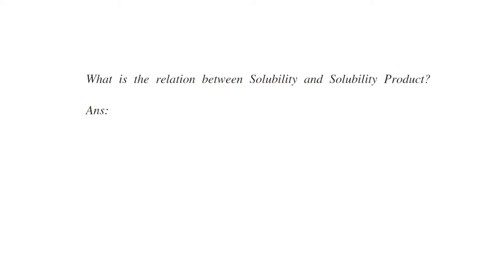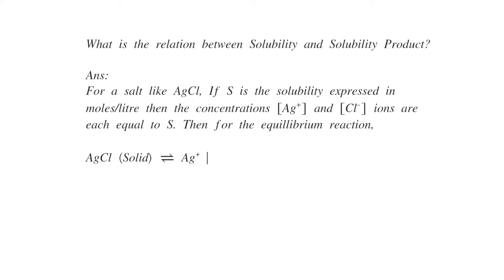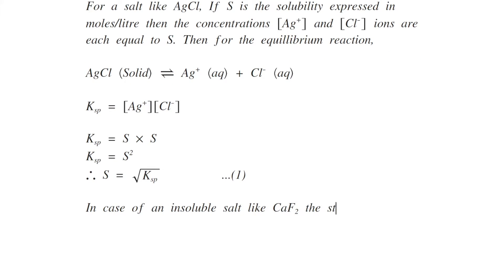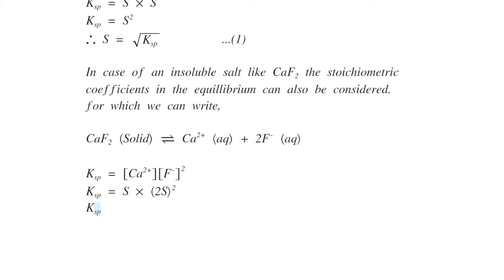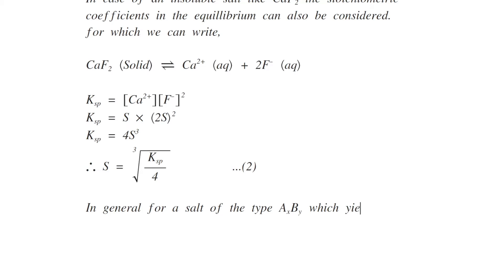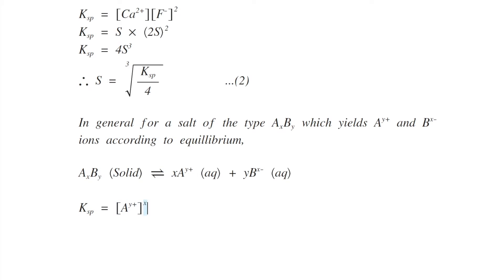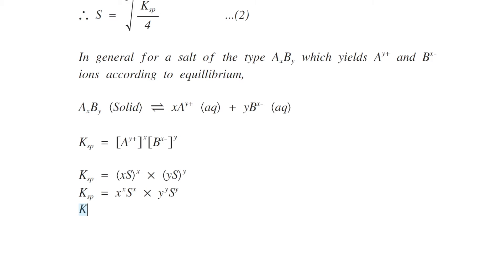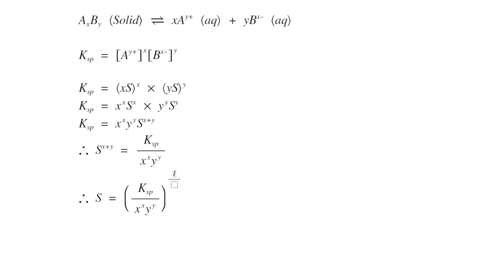What is relation between Solubility and Solubility Product?